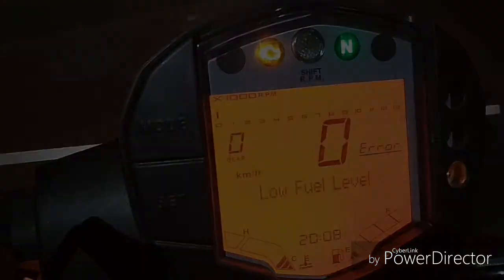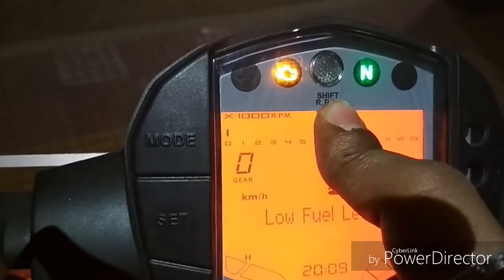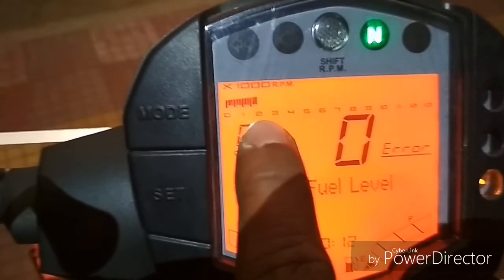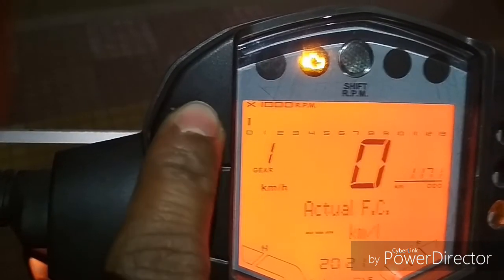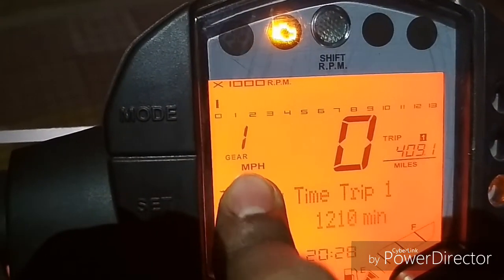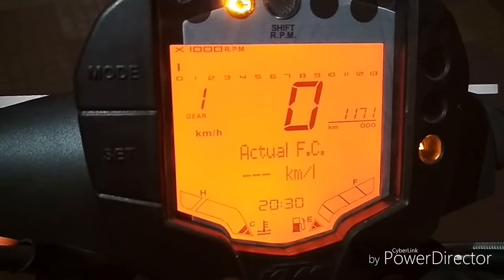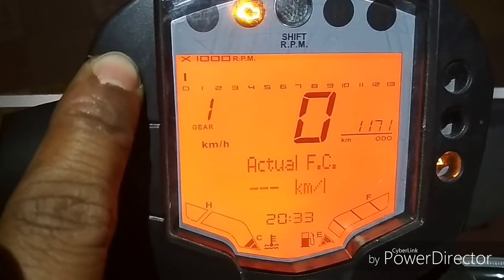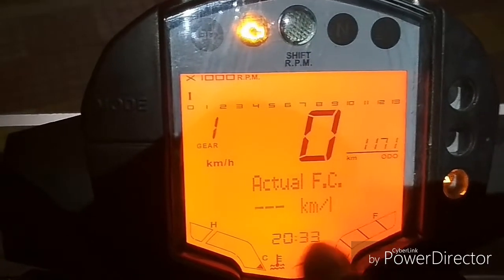KTM Speedometer | Explained in details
KTM Duke speedometer Details
1. How to set time in speedometer?
2. What is trip F?
3. What is shift RPM?
4. How to use Mode and Set button on Duke?
5. How to increase or decrease RPM limit?